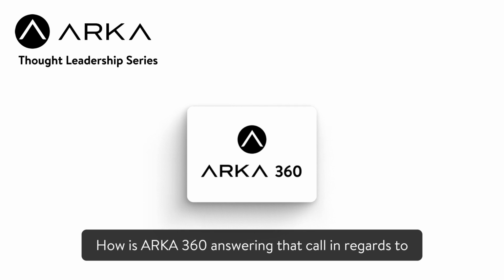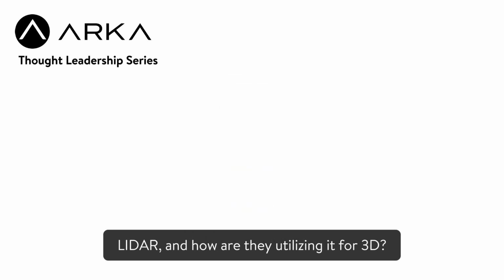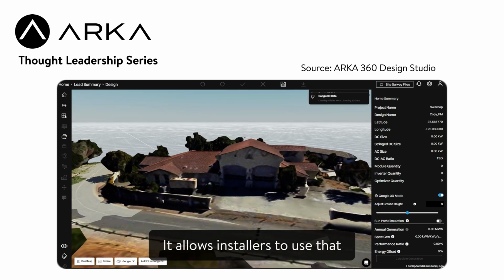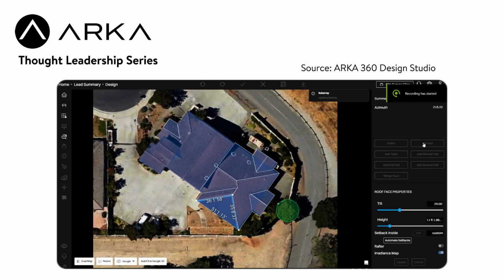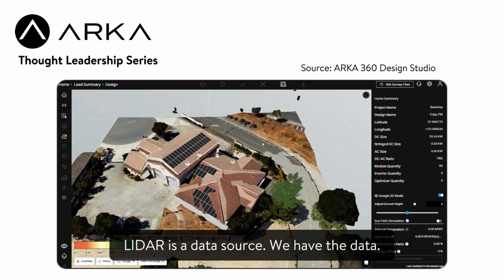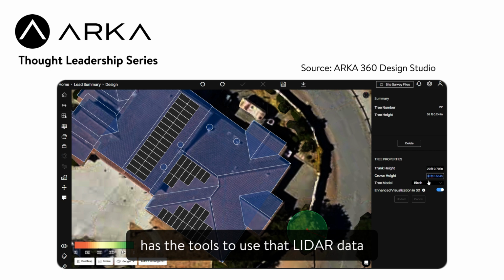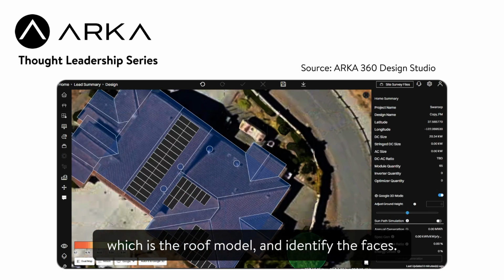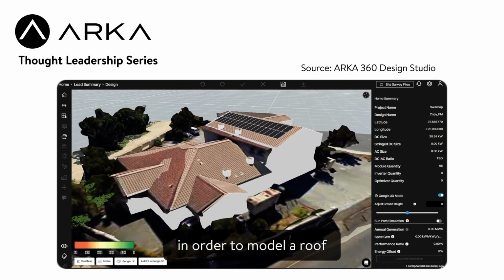Leveraging LIDAR Technology for Accurate 3D Modelling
In this session, we explore how ARKA 360 leverages LIDAR technology to enhance the accuracy of 3D roof modeling. Learn about the automation and precision that LIDAR data brings to the solar design process, ensuring optimal results for every project.

Experience the power of LIDAR in solar design.